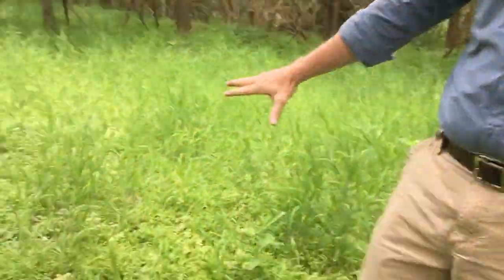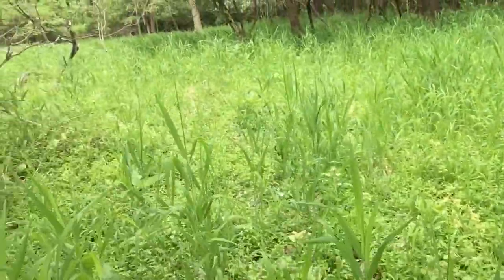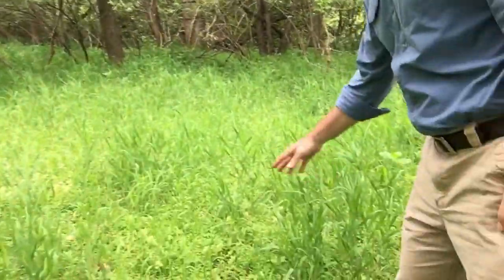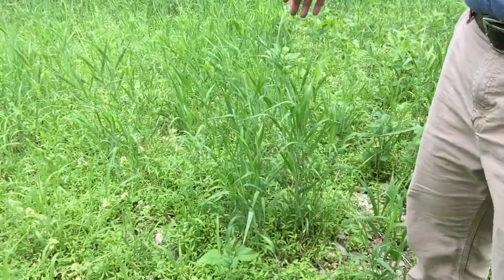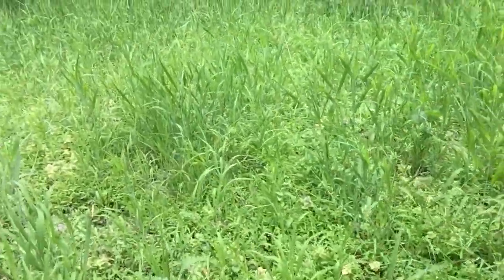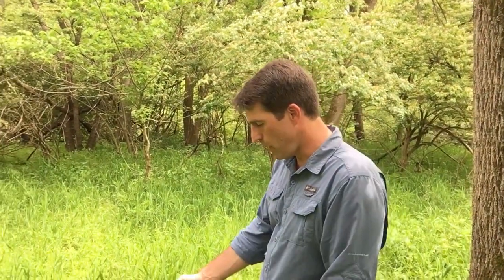Microstegium: An Invasive Thug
Jody Thompson from Eco-Tech talks to us about how to deal with one of the worst invasive grasses and why it is well worth it to battle microstegium.